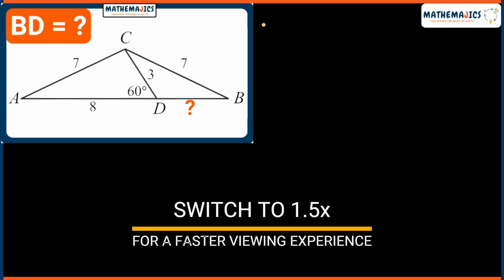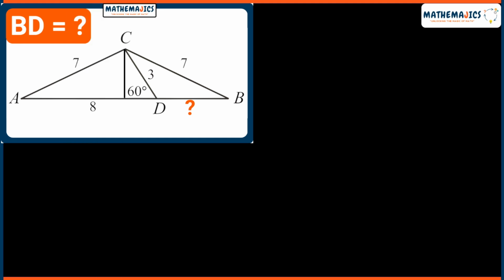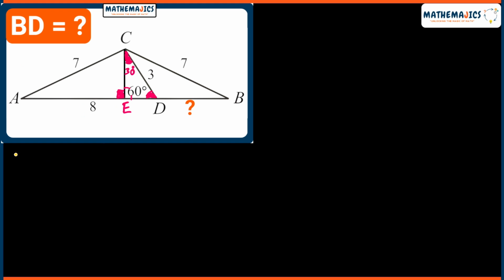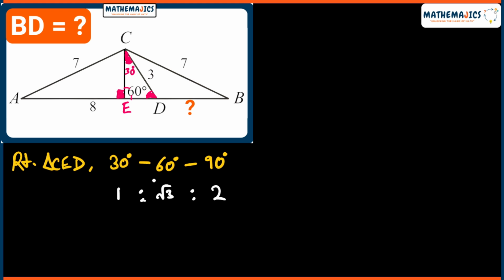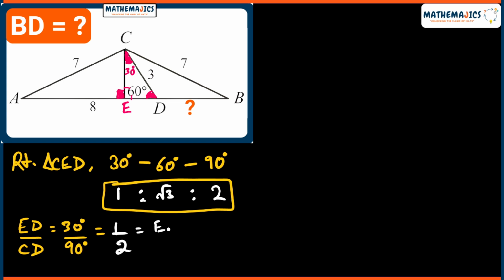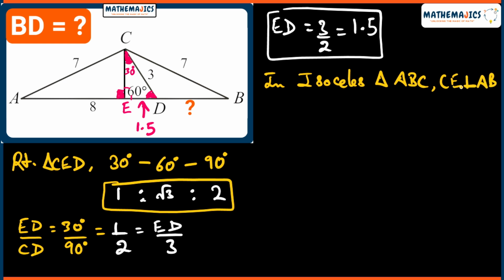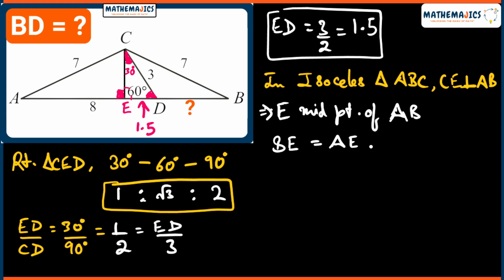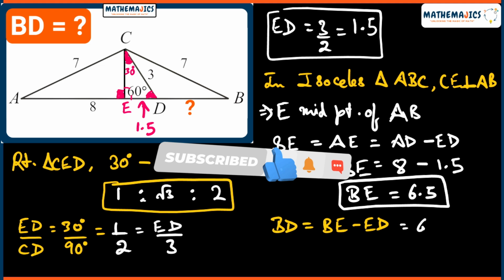CHALLENGING GEOMETRY QUESTION || GRADE 11 & 12 STUDENTS || MATH EXAM🚀maths